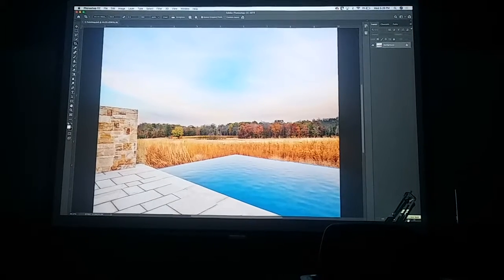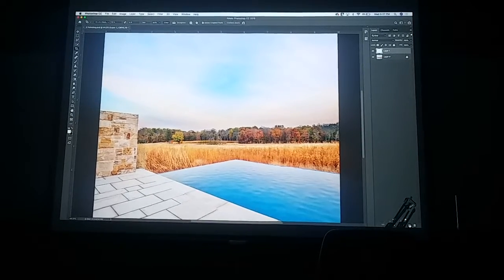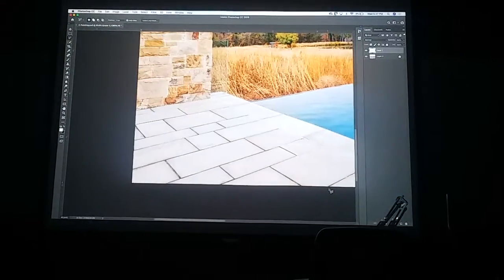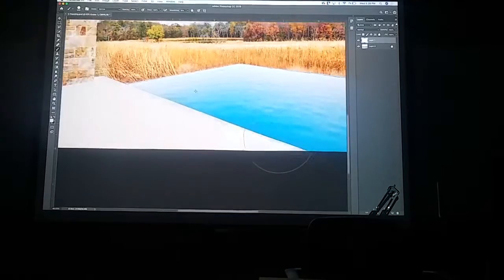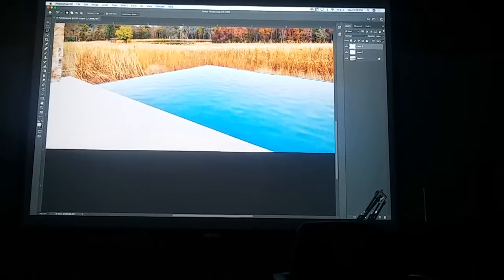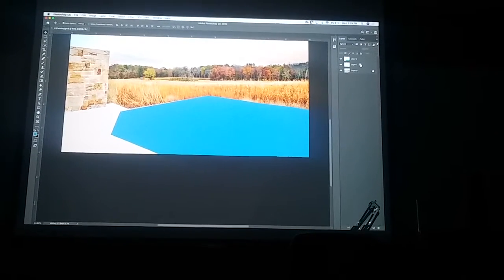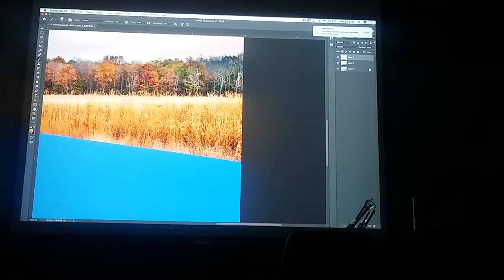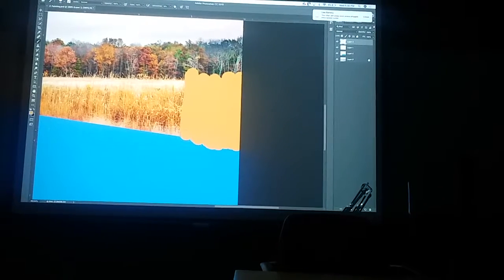Assignment 3 Layer background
computer Graphic Photoshop